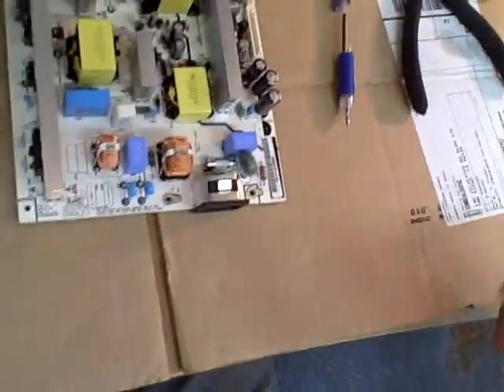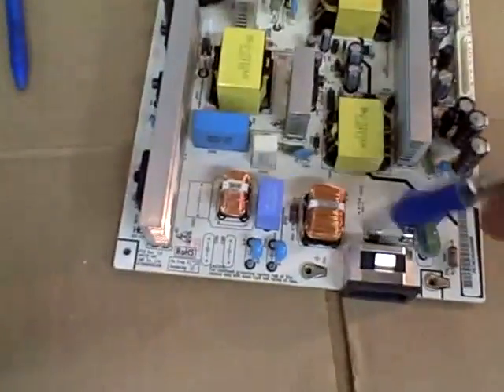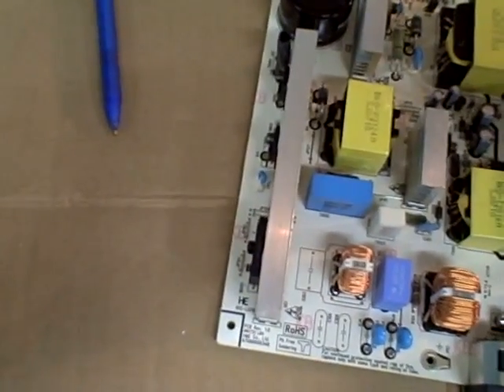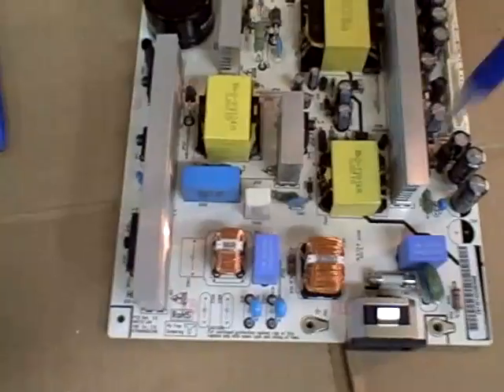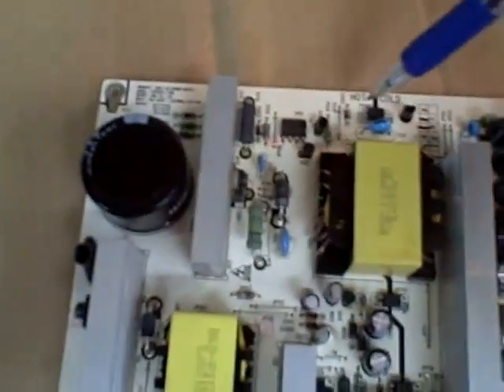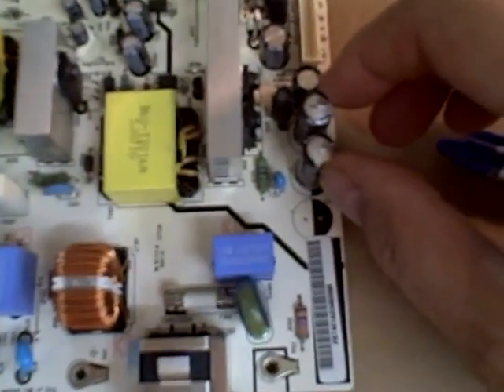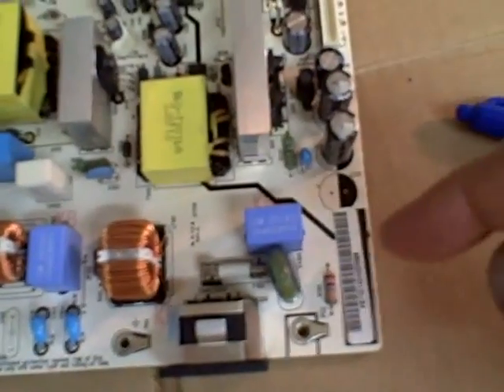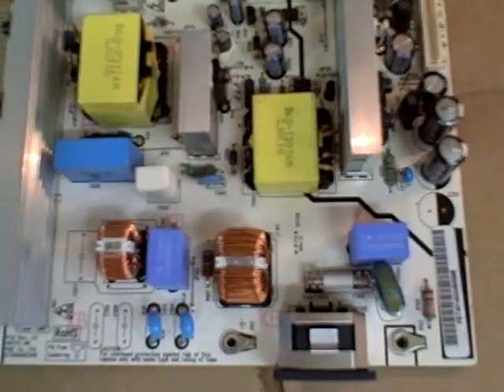LGP0024-110B LG Zenith Power Supply Repair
This is power supply powerboard PS from LG Flatron L246WP-BN LCD computer monitor. It had two bulging electrolytic capacitors on right. I replaced and now works. They have LG/Zenith P/N 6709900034B or 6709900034E. Said for L246WPQ on web site. I found the board for ~$110 online but I repaired for less than $5. Look for my other video for more info and monitor dis-assembly and repair tutorial instructions. Funny how the only working part of circuit was the +5V on the bad capacitor. Troubleshooting a switching PS is not that hard.
I used Nichicon HE as are rated for 8000 hours at 105C and have low impedance and high current capability. I have read good things about United Chemi-Con KZE capacitors as well. Try Digi-Key 493-1505-ND or 565-1651-ND.